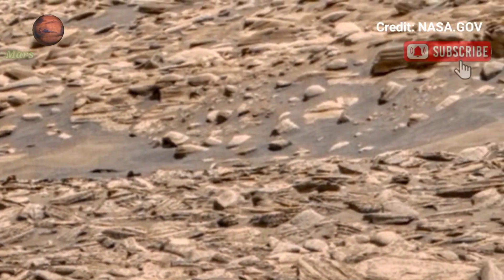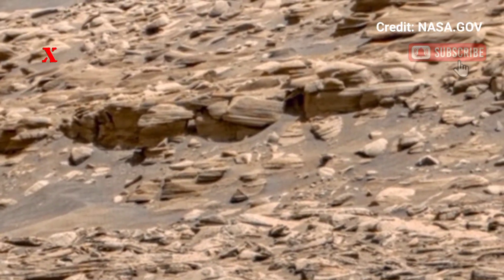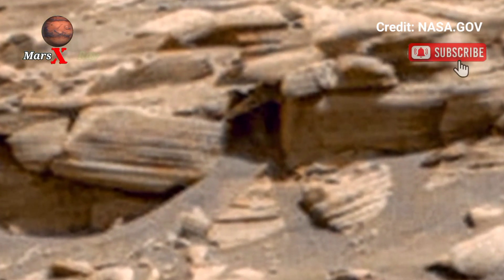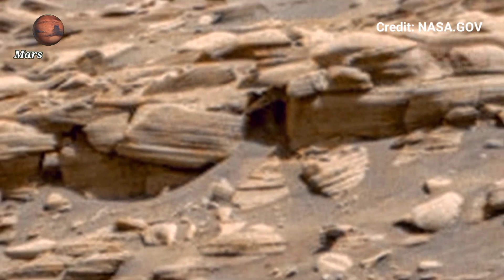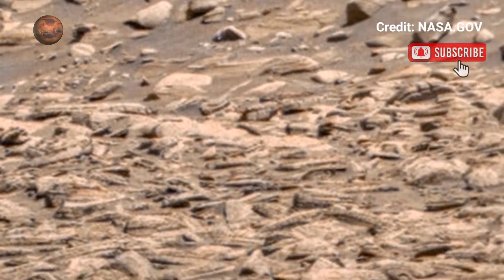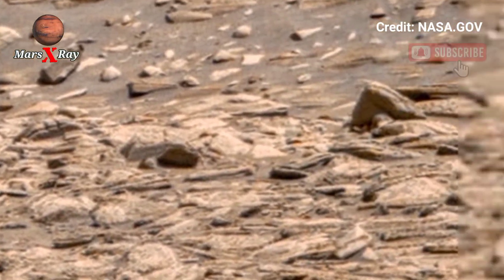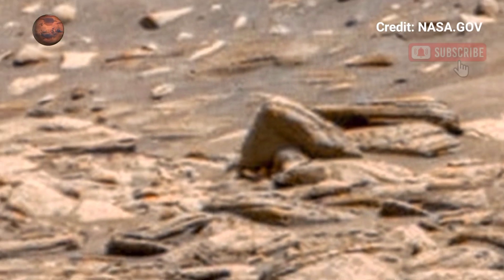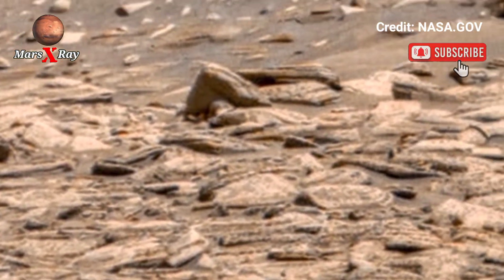NASA Mars Breathtaking Panoramic Video Landscape of Red Planet from Perseverance Rover Sol 1540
Thanks ❤❤

CREDIT: nasa.gov